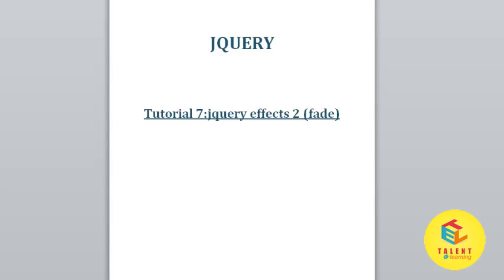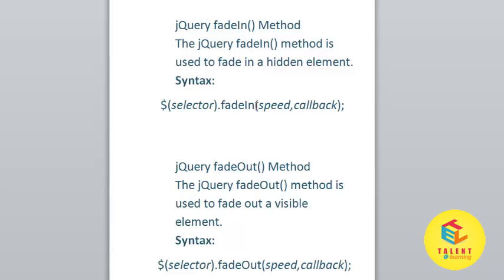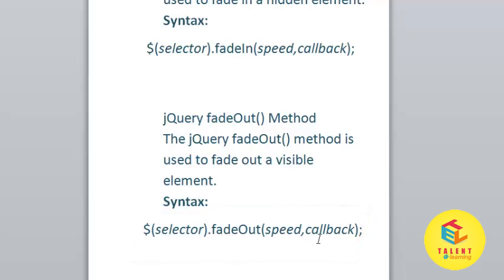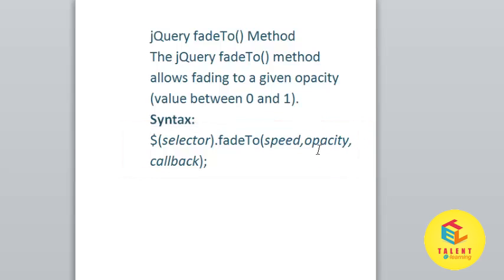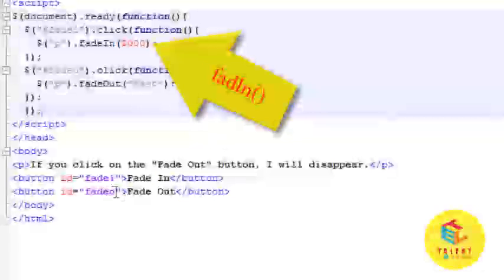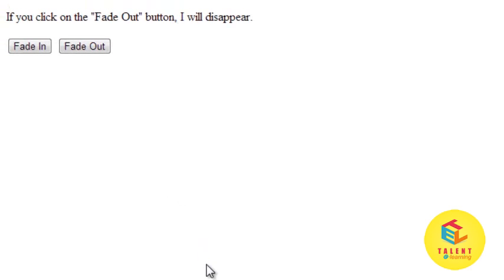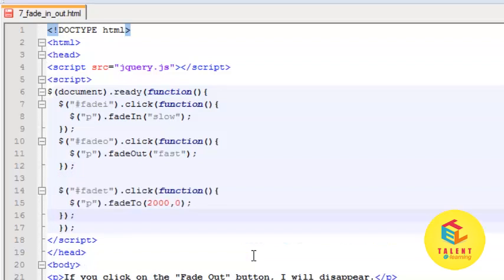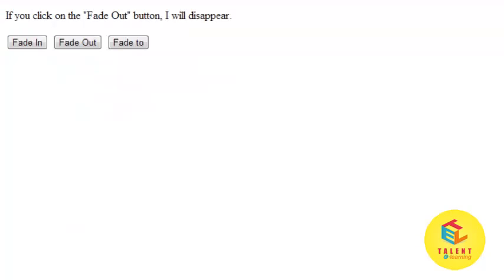jQuery Tutorial || #1 JQuery Tutorial for Beginners || Effect Part-2